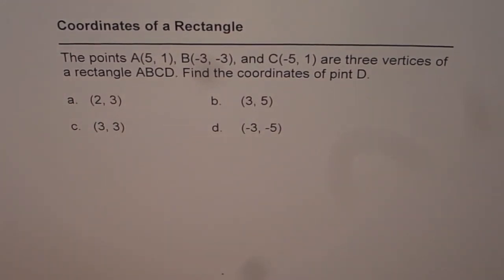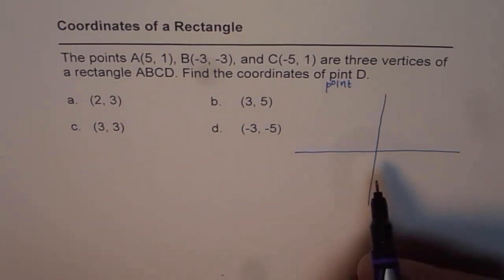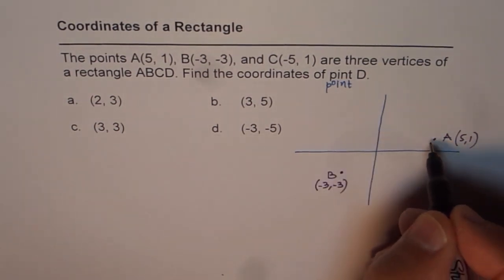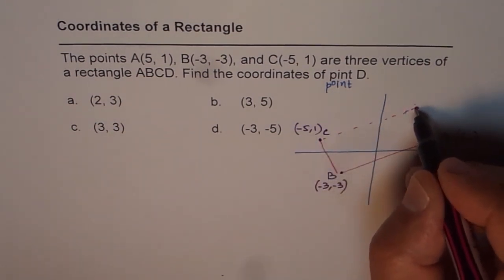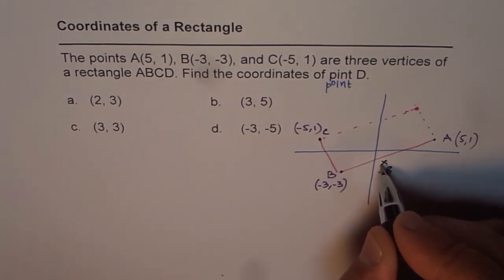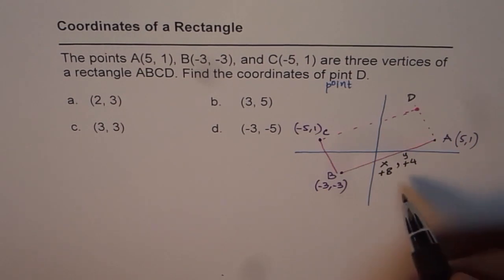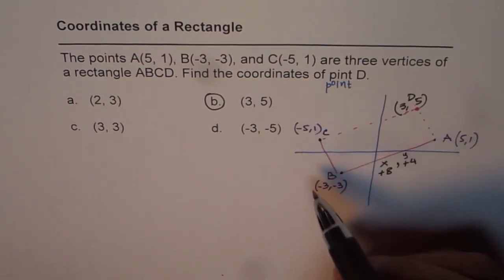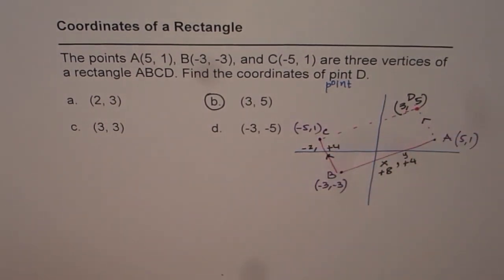Find Fourth Vertex of Rectangle Coordinate Geometry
Question: How to find vertices of a rectangle when opposite vertices are given?
Solution: Let the opposite vertices be (2, 5) and (9, 12). Think about horizontal and vertical lines and try to get the answer.
(2, 12) and (9, 5). Hope that helps.